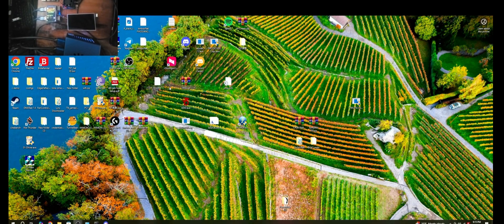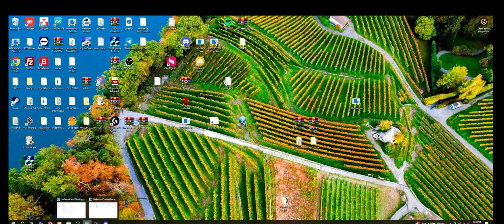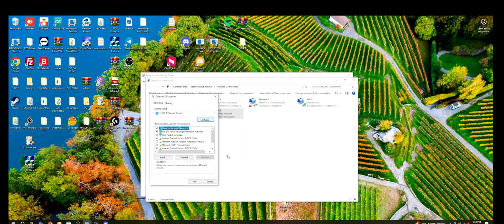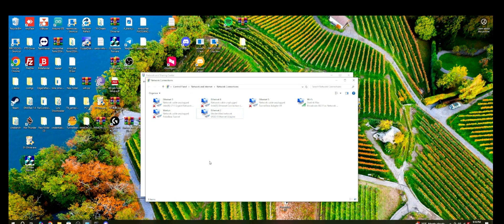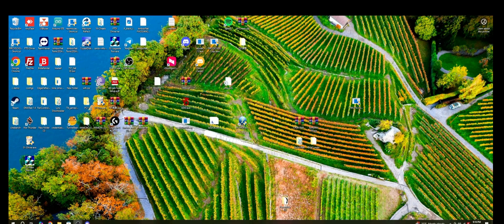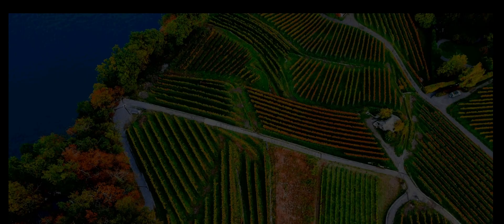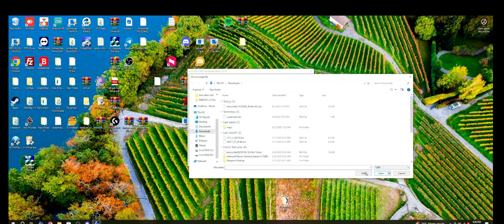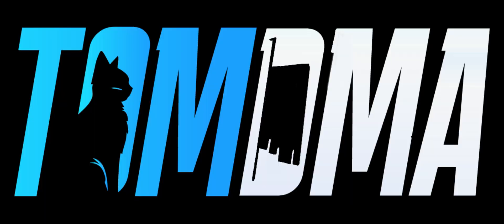How to setup and flash your kmbox net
Discord.gg/TomDMA
or
TomDMA.com